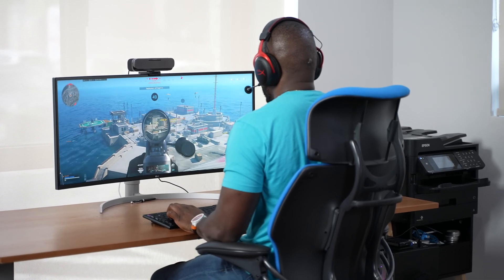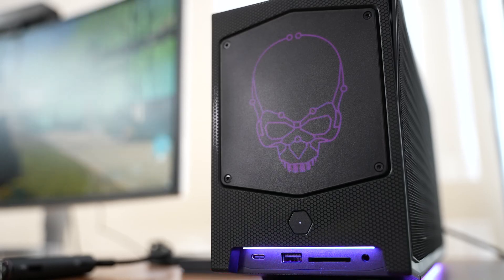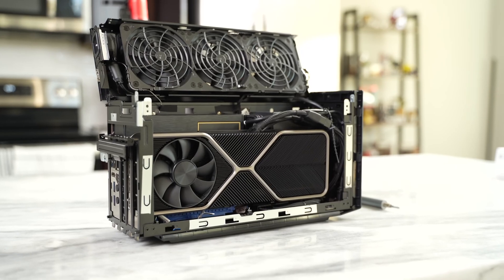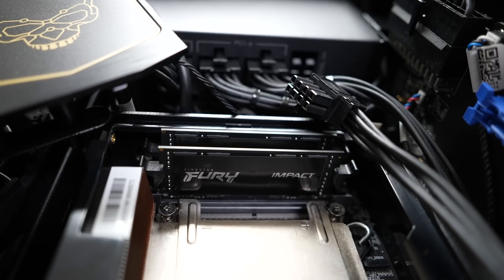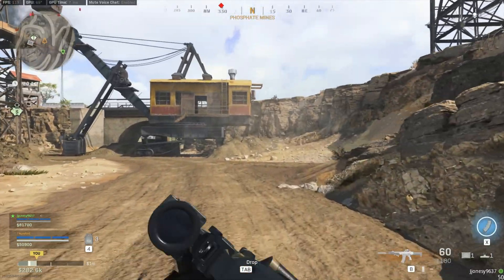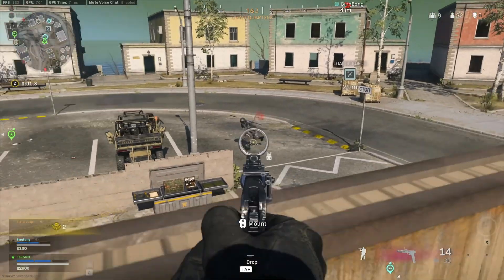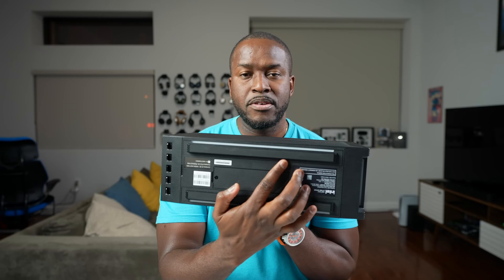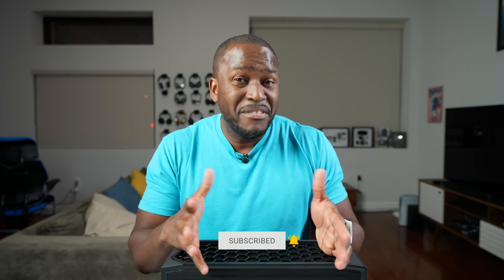Get a SUPER POWERFUL small PC - The Intel NUC 12 Extreme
The intel NUC 12 Extreme is a Super Powerful PC, and it's tiny in comparison here are the specs for the 32gb Ram version, but you can choose which RAM you need.
*intel NUC 12 Extreme*
*AnkerWork B600 video Bar +* Mini Tripod

Processor: Intel Core i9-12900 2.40GHz Processor (12th Gen, up to 5.1 GHz, 30MB Cache, 16-Cores, 24-Threads, 8 Performance-cores)
Storage: 2TB SATA SSD (Solid State Drive)
Memory: 32GB DDR4 SO-DIMM
Graphics: Intel UHD 770 Integrated Graphics,
Operating System: Windows 11 Pro-64
Connectivity: Wi-Fi 6E AX211, Bluetooth 5.1, Ethernet LAN (RJ-45)
Camera: No Webcam
Input/Output:,
Display: No Display
Ports/Slots:, 7, 1 x HDMI 2.0b, 2 Thunderbolt 4 (Type-C), USB 3.2 Type-C Gen1, SD Card Reader, No Optical Drive, Headphone/Microphone Combo Jack
Battery: 650W Power Supply, 3-Prong and Desktop,
Color: Black
Form/Style: Mini PC
Product Dimensions (WxLxH): 4.8 IN x 14.5 IN x 7.5 IN. Weight: 10lb

MY CAMERA GEAR:
► MAIN CAMERA
► SECOND CAMERA
► BEST ALL-AROUND LENS
► BEST GIMBAL
► BEST VIDEO LIGHT
► SOFTBOX FOR VIDEO LIGHT
► BEST MONITOR
► BEST WIRELESS MIC
► SHOTGUN MIC FOR INCREDIBLE AUDIO
► MOTORIZED SLIDER

You are not obligated to do so, but it does help support this YouTube channel and allows me to continue to make videos for you. Thank you for your continued support.